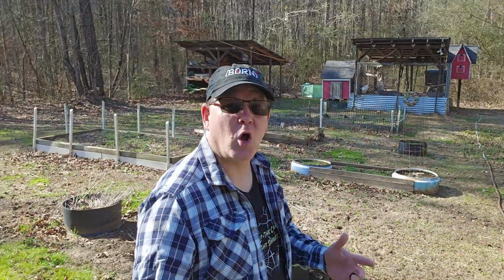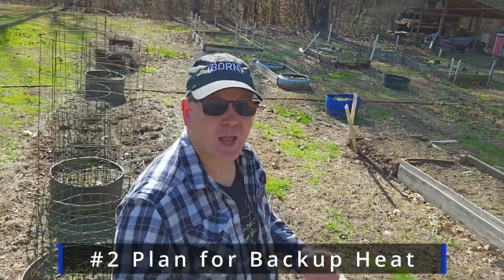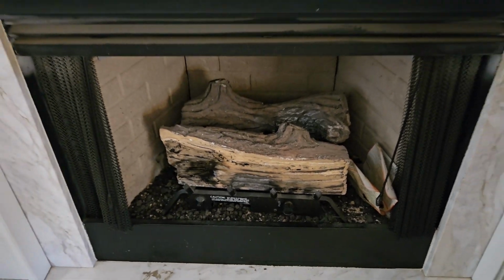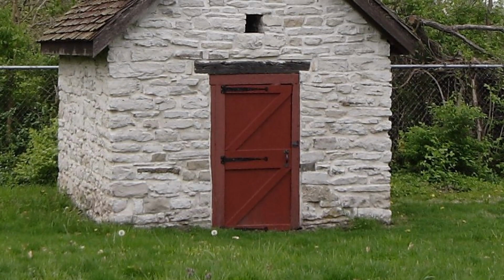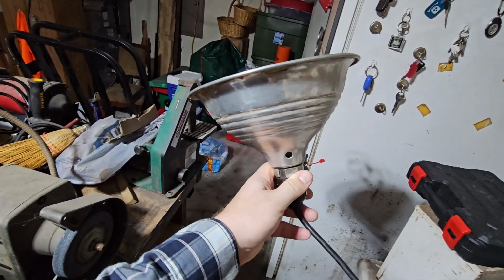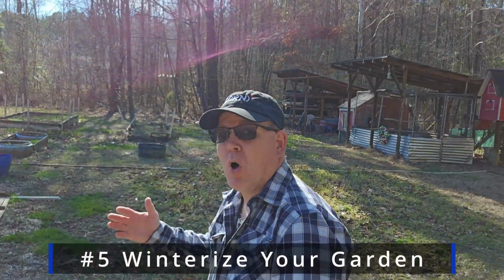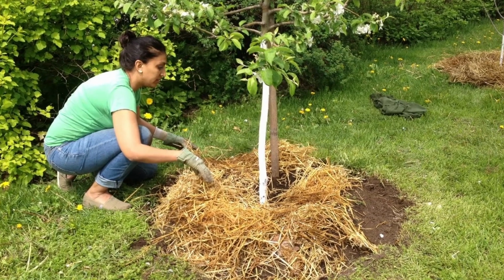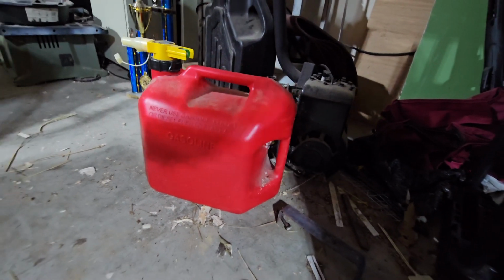7 Tips to Prep for Freezing Temps on a Homestead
This video gives you seven essential tips to prepare for for cold weather challenges on a homestead. From safeguarding water systems to caring for animals and winterizing the garden and machinery, the video offers practical advice to keep the homestead running smoothly through freezing temperatures. The information in this video will help you be ready when the temperatures drop below freezing.

Table of Contents:
0:00 Introduction
1:45 Tip #1: Prepare Emergency Supplies
2:36 Tip #2: Plan for Backup Heat
3:30 Tip #3: Insulate Water Pipes
4:34 Tip #4: Protect Your Animals
5:29 Tip #5: Winterize Your Garden
6:19 Tip #6: Care for Your Equipment
7:04 Tip #7: Do Not Worry